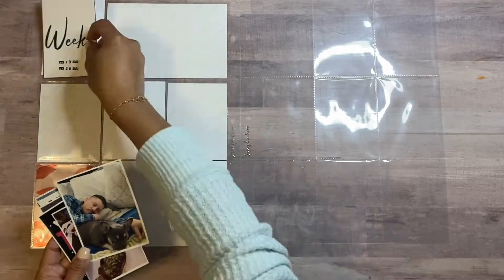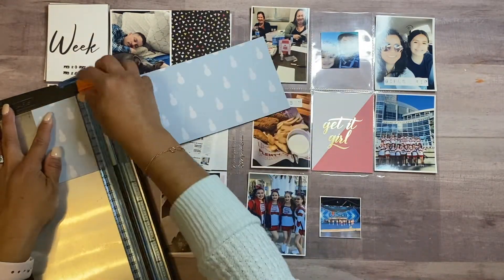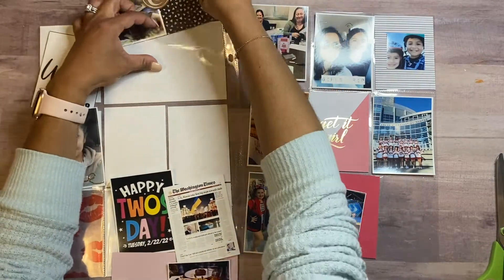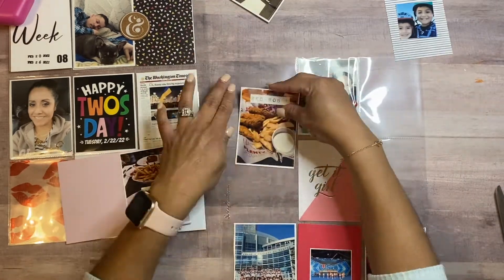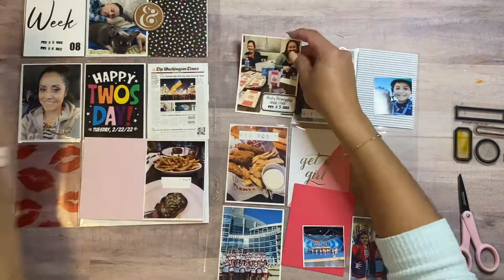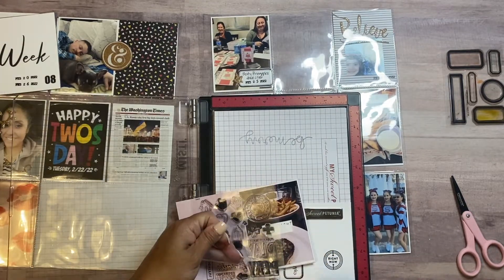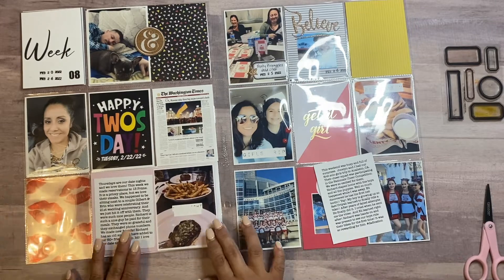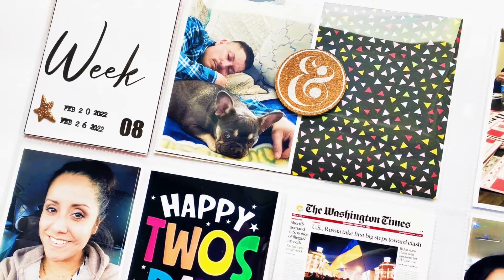Project Life 2022 | Week 08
Hi there! I'm so glad you are here!!  Today I will be working on week 08 of my 2022 Project Life album. I'm using a 9x12 album and will be using an older paper pad and making my own cards. I hope you enjoy this video.

♥ Misti Review:
(It is the Misti not the Mini Misti I was mistaken)

♥ PRODUCTS I USED:
☆ Girls Rule by DCWV
☆ Rose Gold puffy stickers by Crafter's Square (DT)
☆ Cork Circle stickers by Studio Calico
☆ Cannon Selphy CP910 Printer
☆ Enamel dots by Paper Studio
☆ Love Labels stamps by Kellie Winnell
☆ Everyday Life Stamp Set by IACB
☆ ATG gun
☆ Circle punch by Stampin'Up
☆ Download my free (3x4) 2022 Weekly cards
(Now updated to week 16):

♥Free Apps Used:
* Front Pages
* Phonto
*PicFrame